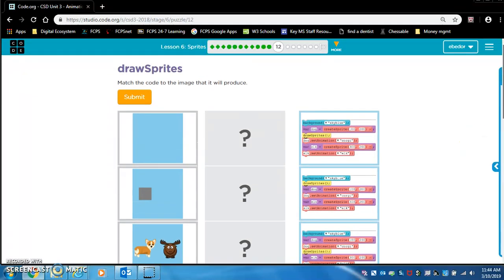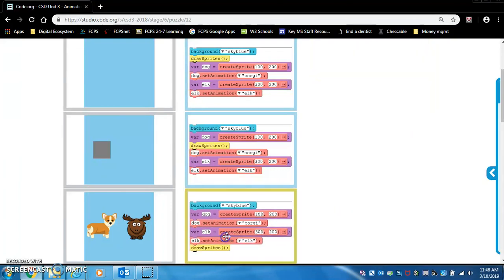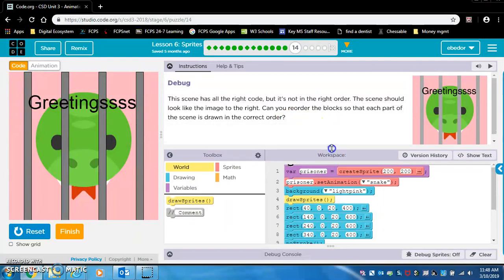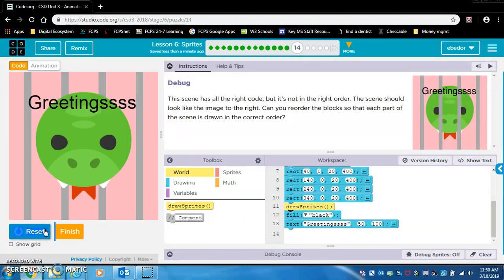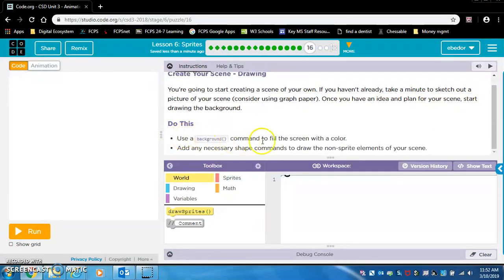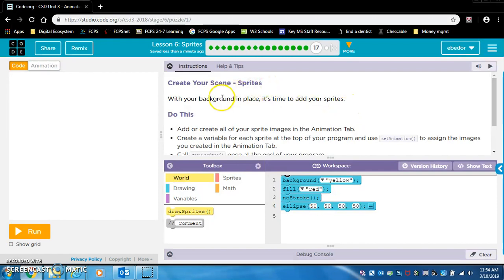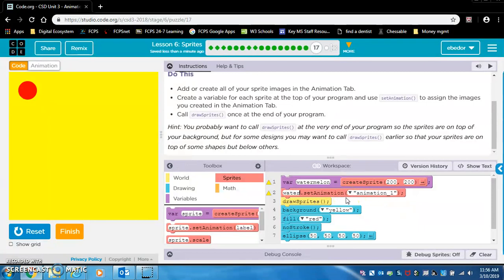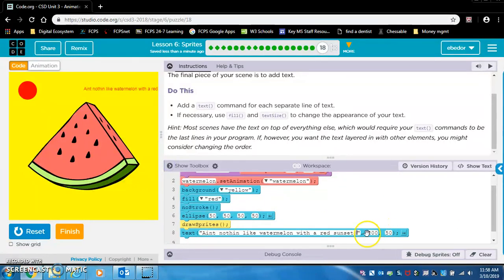Code.org | Computer Science Discoveries | Unit 3 Lesson 6 part 2 exercises